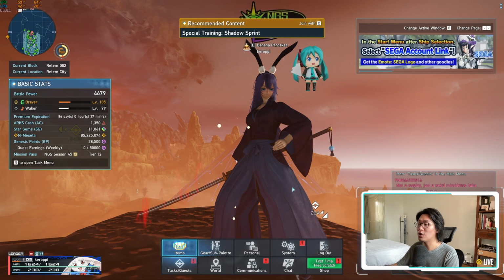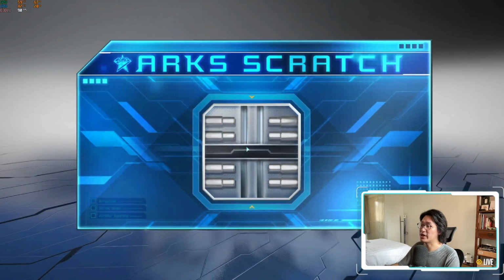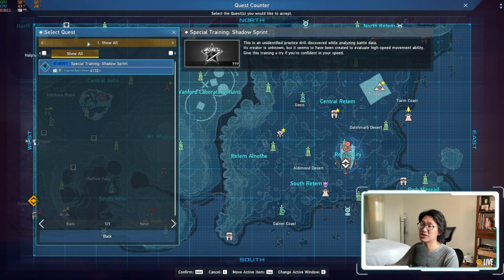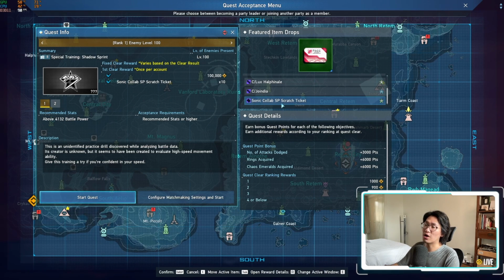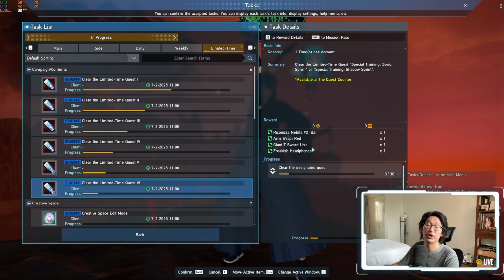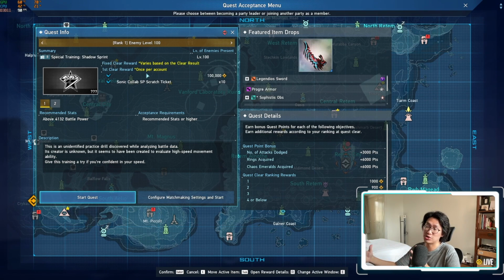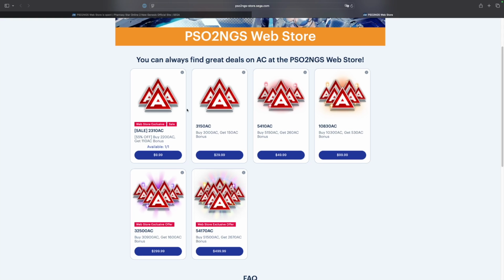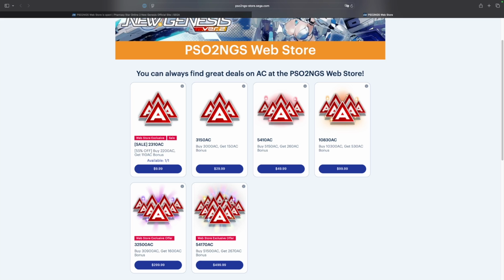[PSO2:NGS] Sonic and Shadow LTQ is...